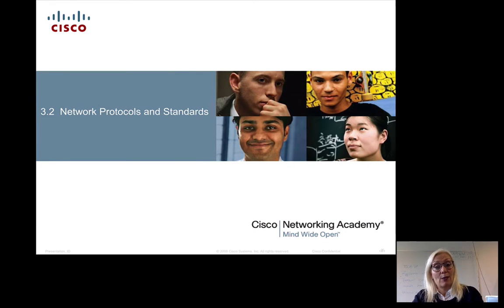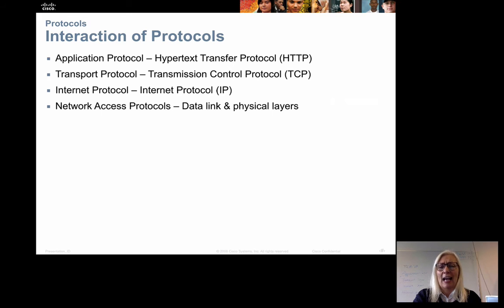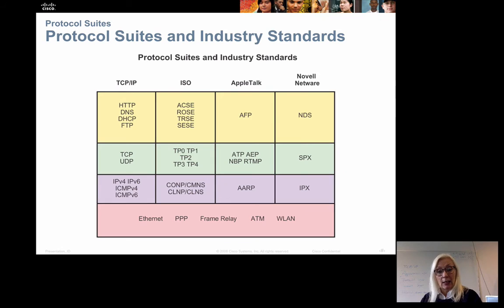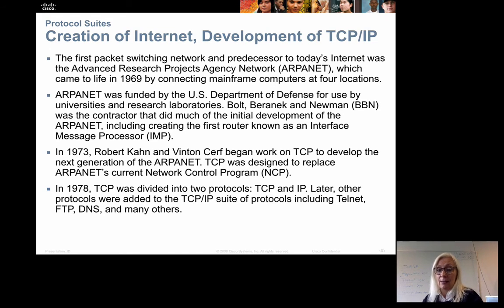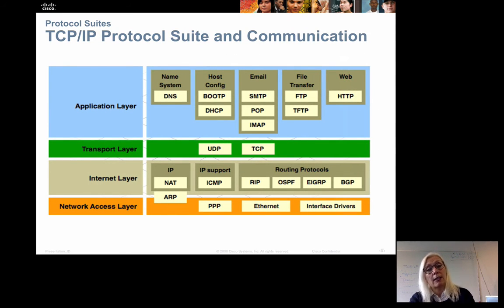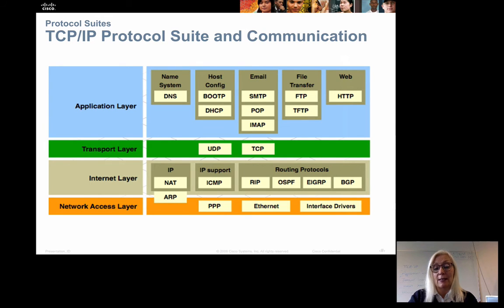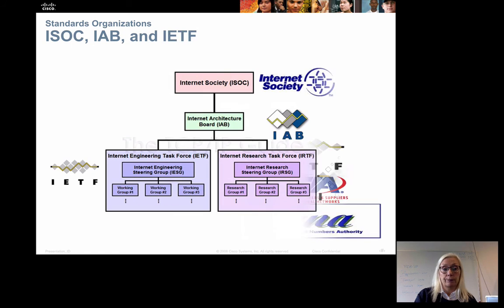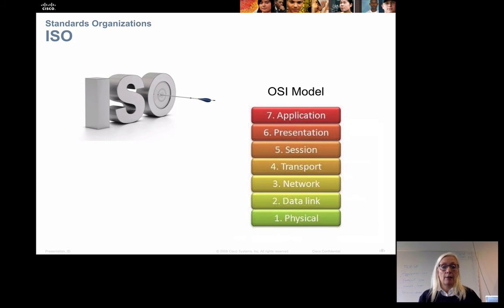CCNA1 Chapter3 part 2